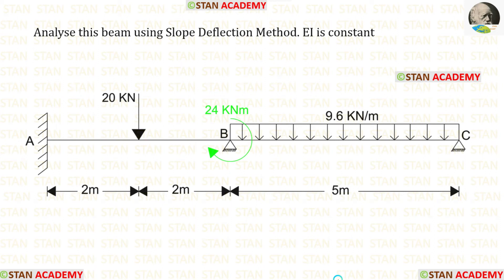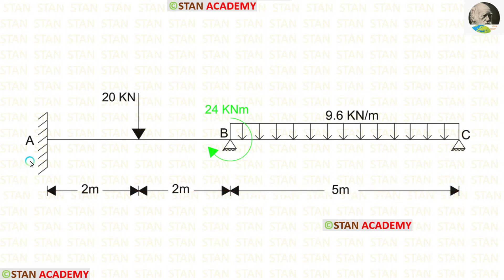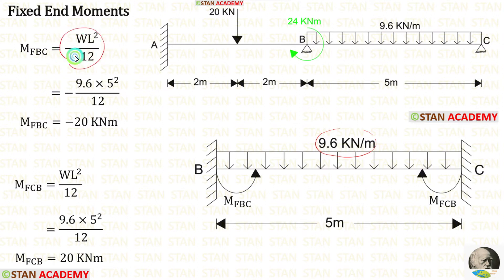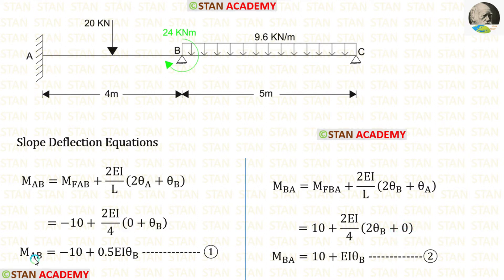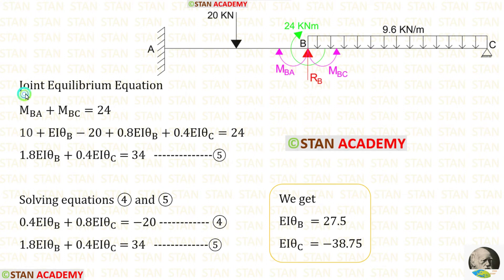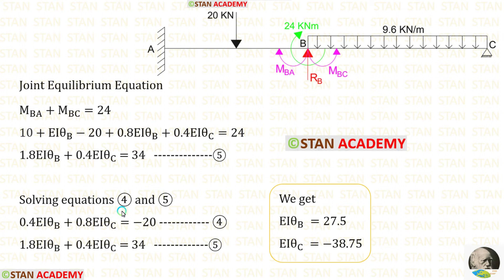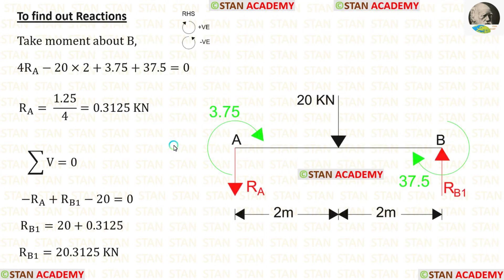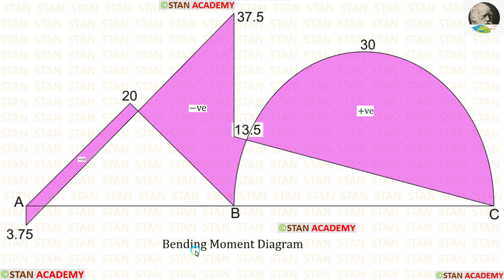Beam with Couple in the support , Slope Deflection Method for Beam Analysis - Problem No 16